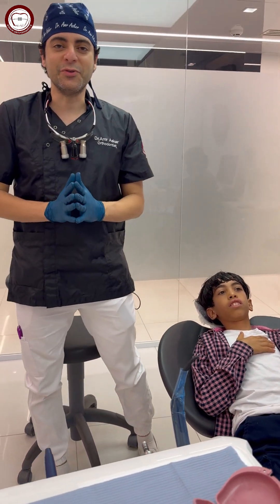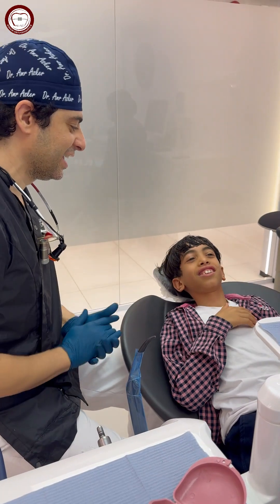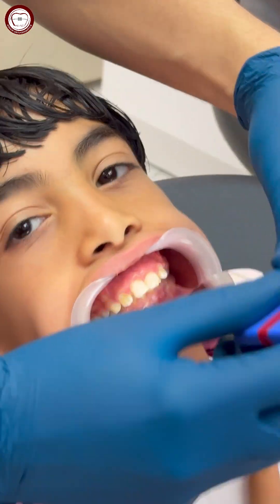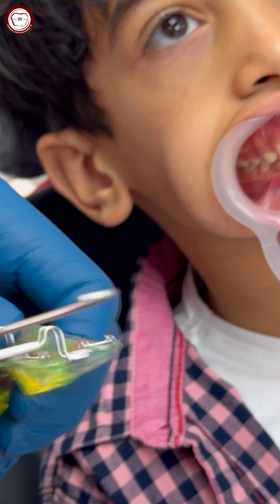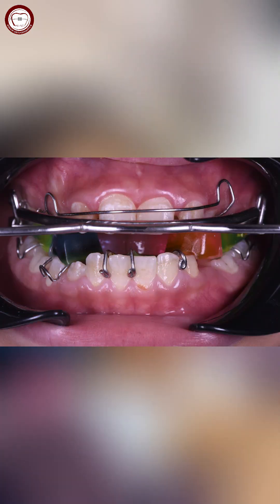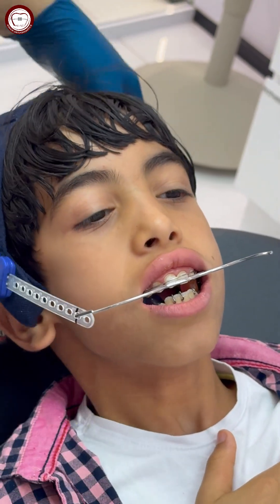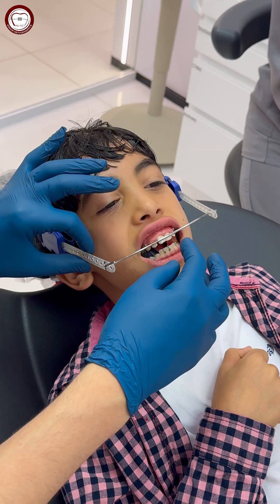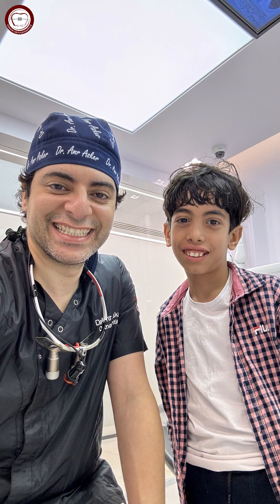Growth Modification By Twin Block & Headgear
Growth Modification in skeletal class|| for maxillary prognathism and mandible deficiency By Twin Block & Headgear